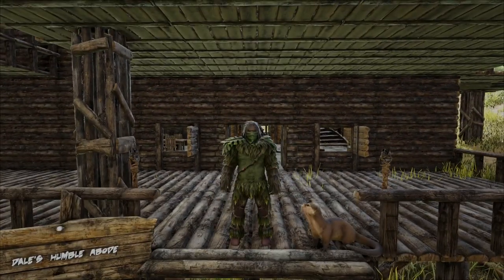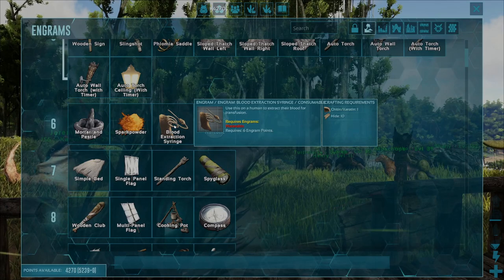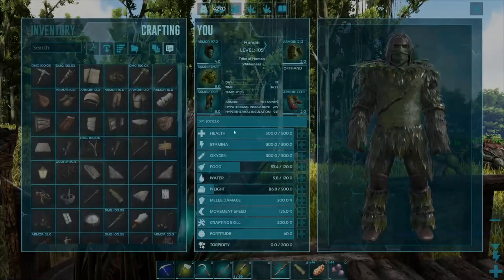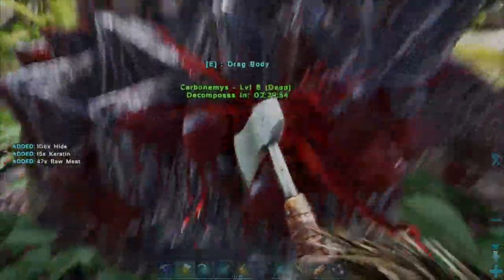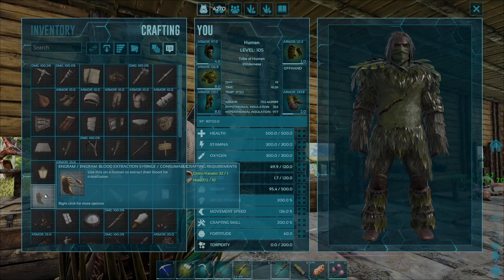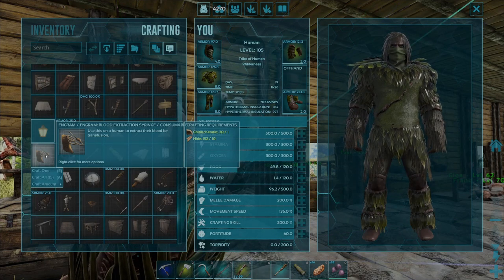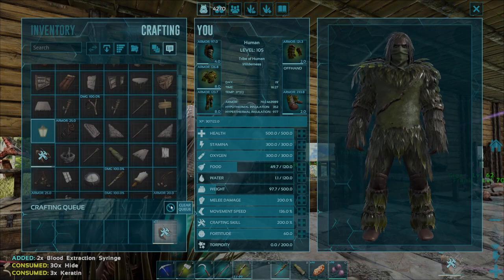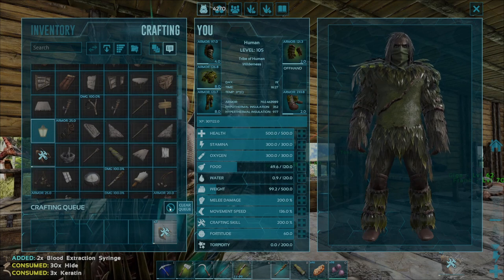How To Craft A Blood Extraction Syringe In Ark Survival Evolved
This video will guide you on how to craft a blood extraction syringe in Ark Survival Evolved. I explain the level required, how many engram points it will cost, what materials are required and how to acquire them as well as how to craft the blood extraction syringe in the Ark user interface.

Chapters:
0:00 Intro
0:06 Level Requirement
0:18 Engram Point Requirement
0:49 Materials Required
1:26 Crafting Methods
3:00 Outro